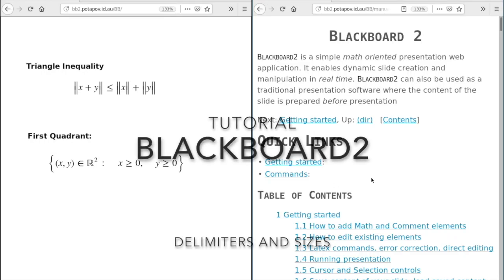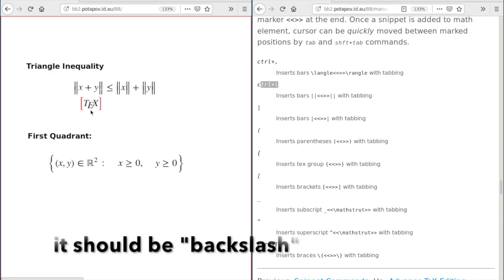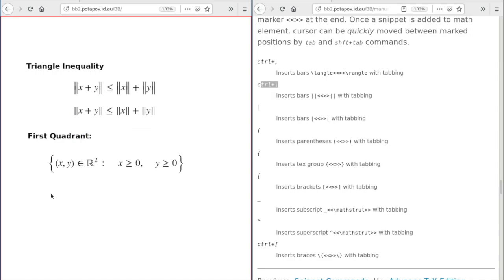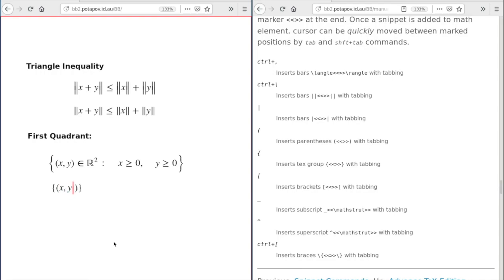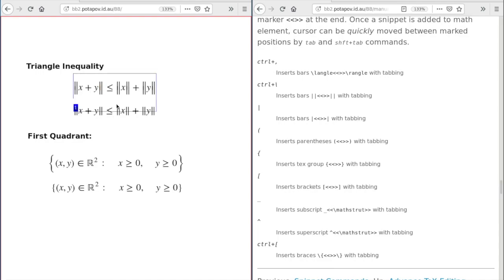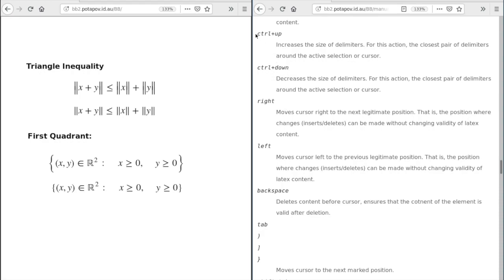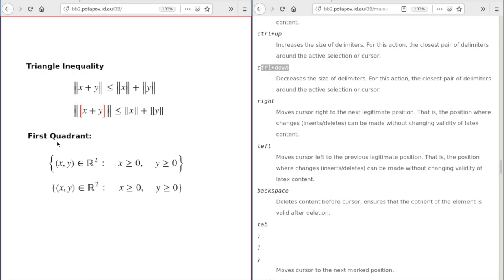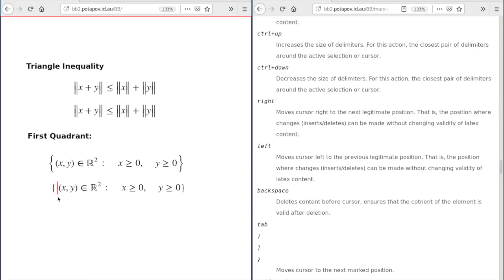Blackboard2: How to type delimiters and change delimiter size